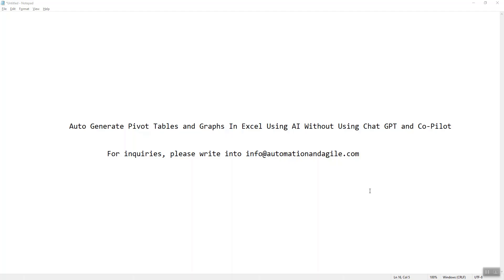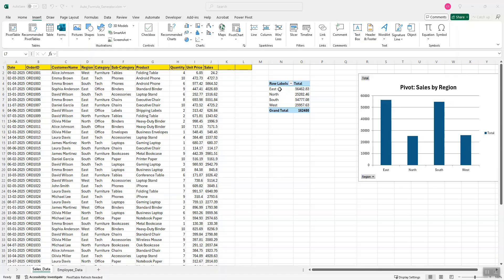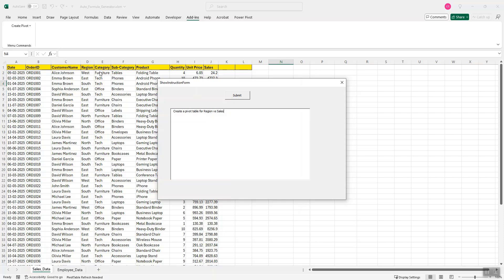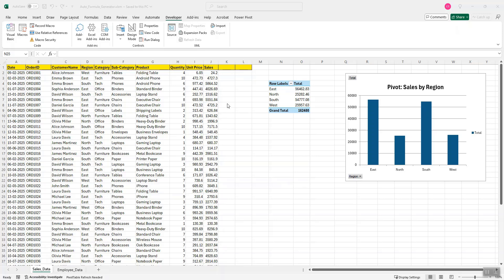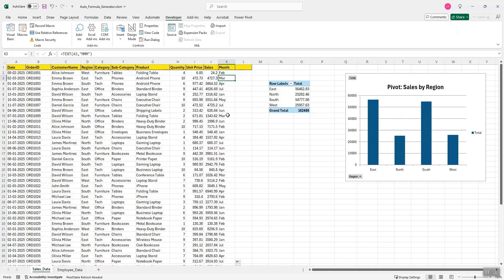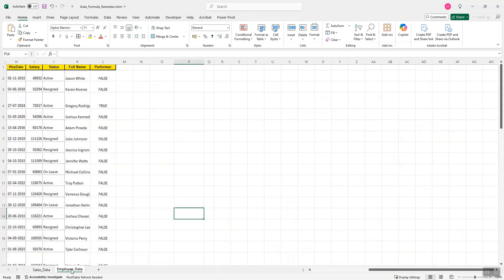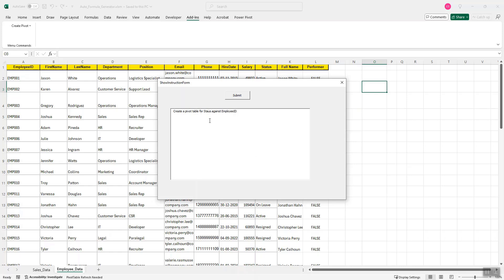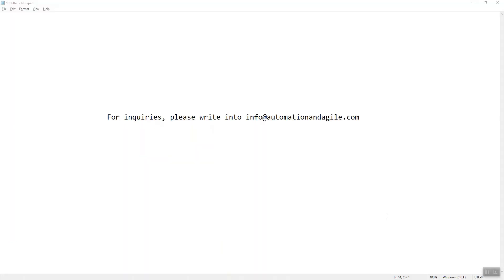Auto Generate Pivot Tables And Charts In Excel Using AI Without ChatGPT And CoPilot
10x your productivity on Excel using this AI powered excel workbook to create pivots